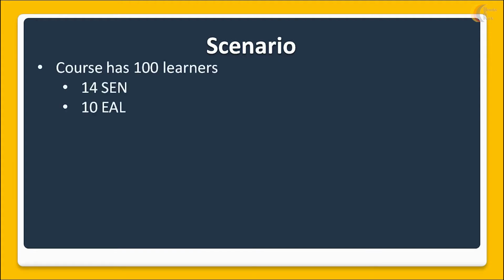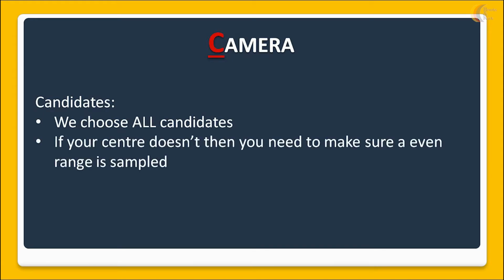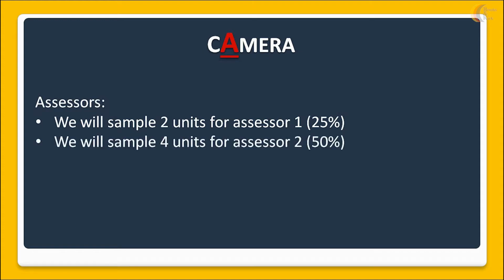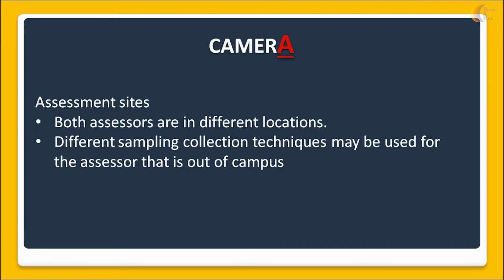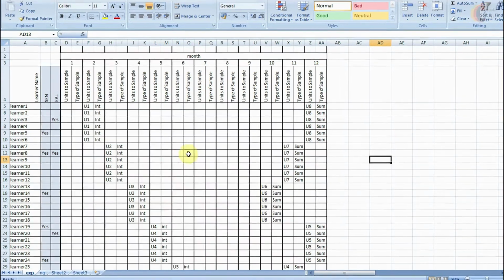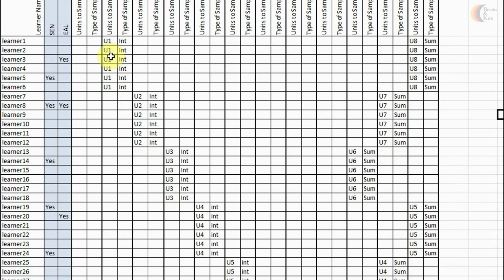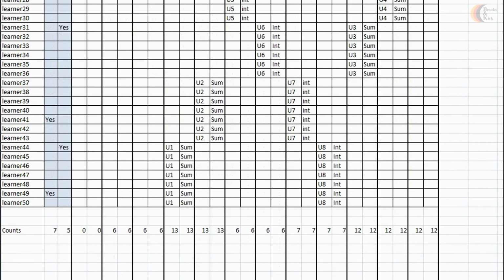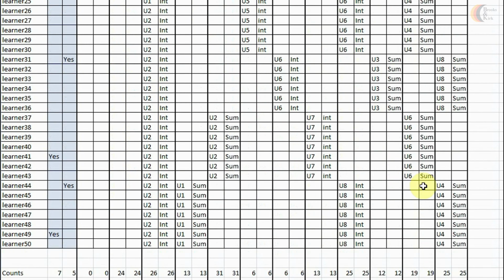How to Create a Great IQA Sampling Plan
A short explainer video on how you can create an IQA Sampling Plan.